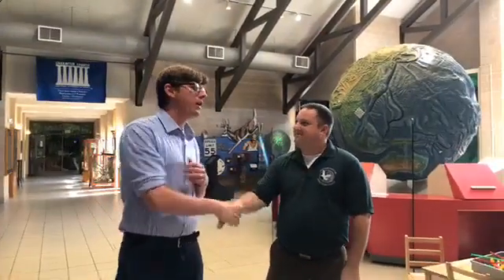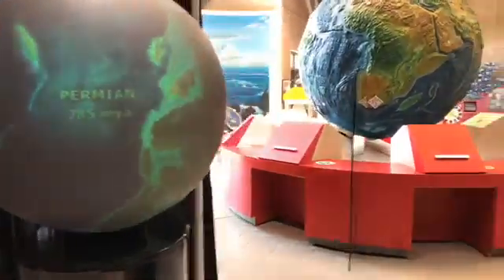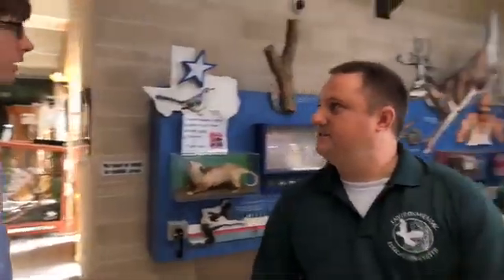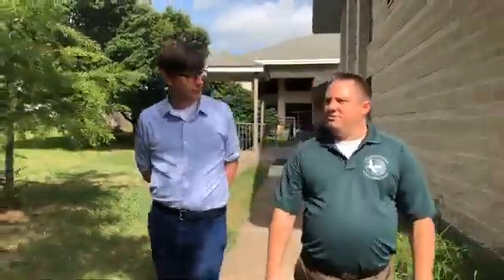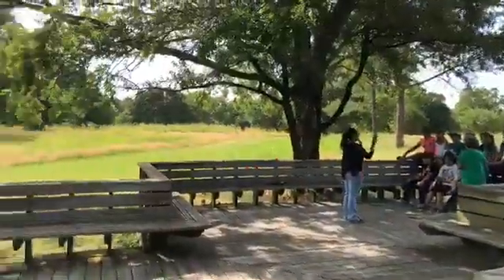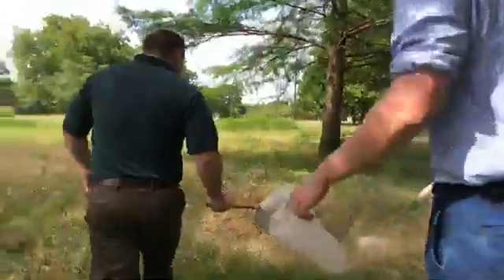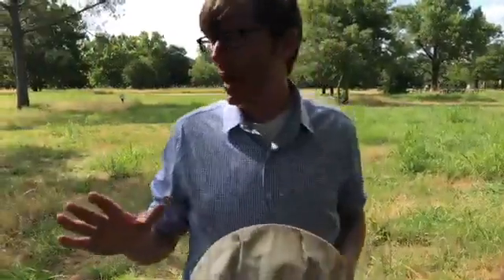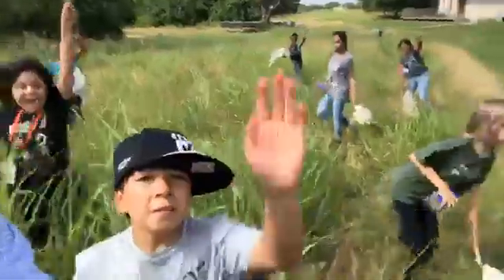Best Schools in Dallas Summer Camp Edition: STEM Environmental Education Center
We’re live at the STEM Environmental Education Center where students are having loads of fun at the Summer Science Enrichment Camp!